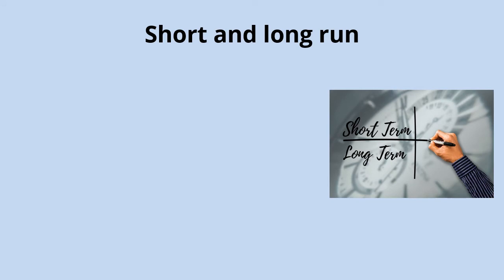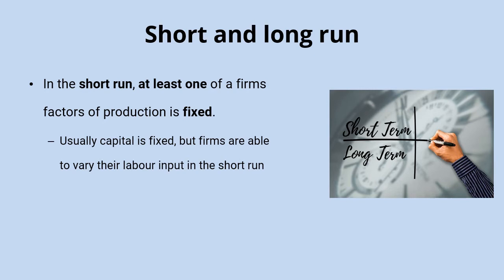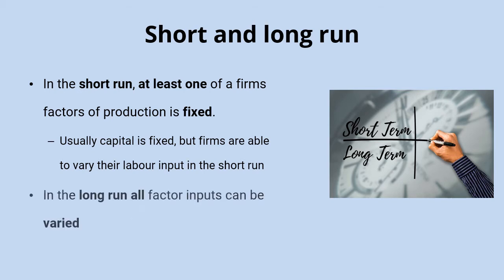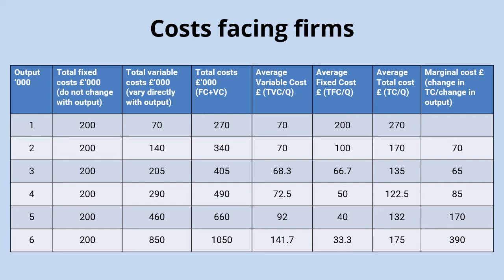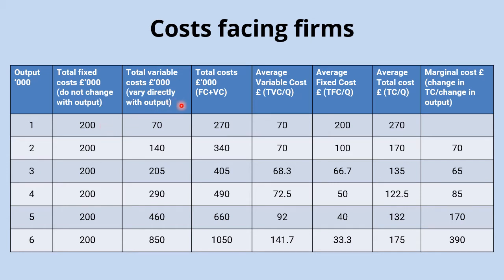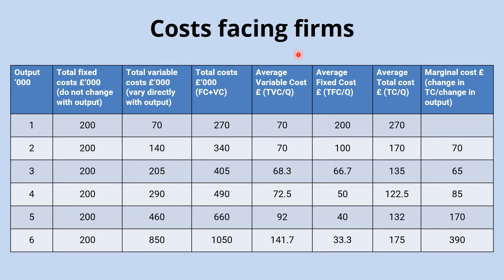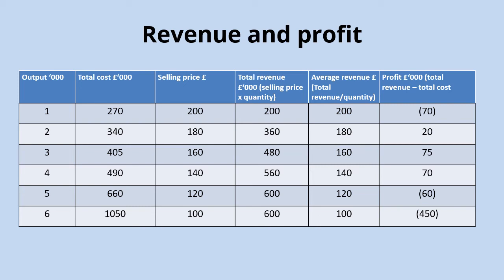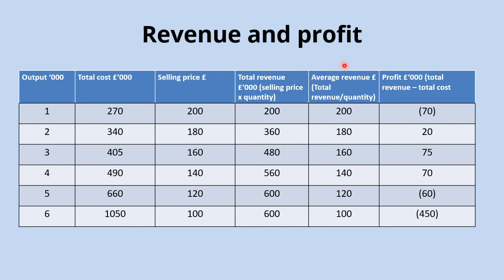Costs and revenue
The difference between the short run and the long run, and the calculation of fixed, variable, total, average and marginal costs, total and average revenue.